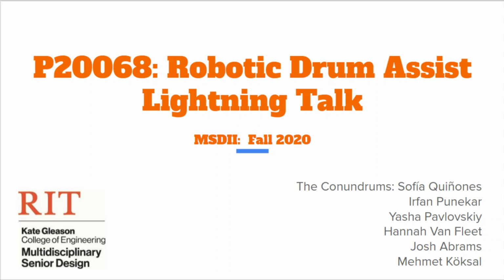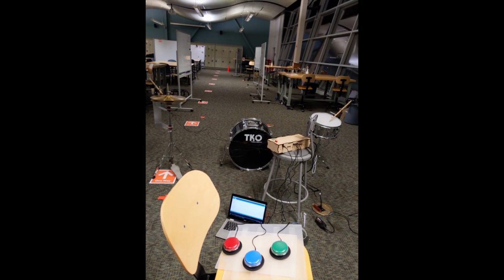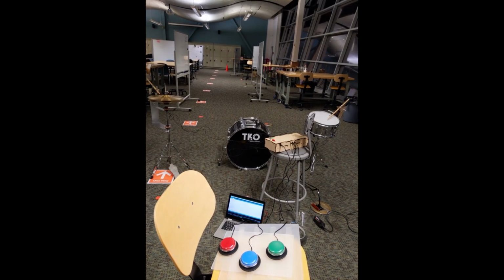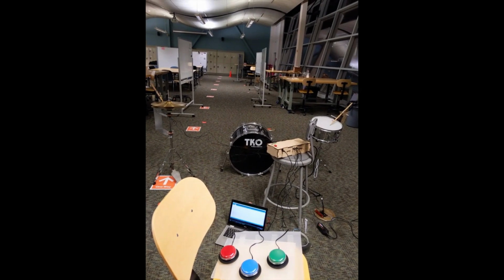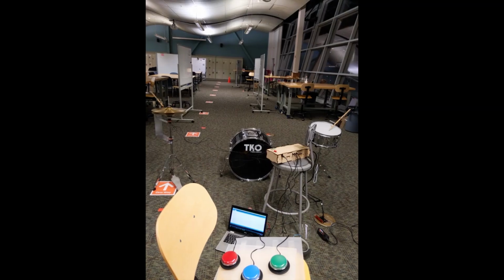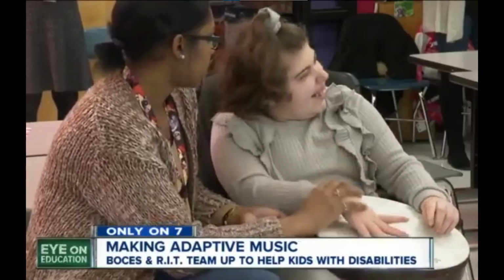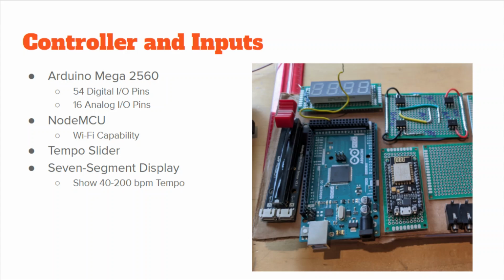P20068 Adaptive Drum Kit Lightning Talk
A drum kit developed by students in the Rochester Institute of Technology's MSD capstone designed to give kids with physical and developmental challenges the opportunity to play the drums.